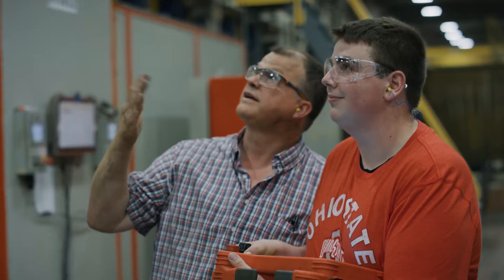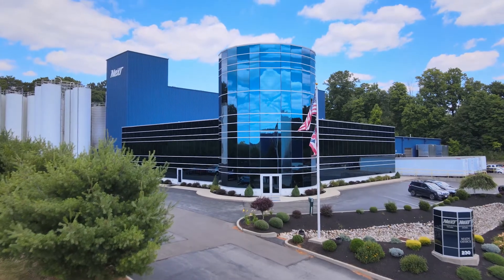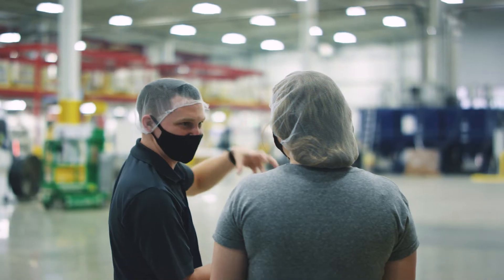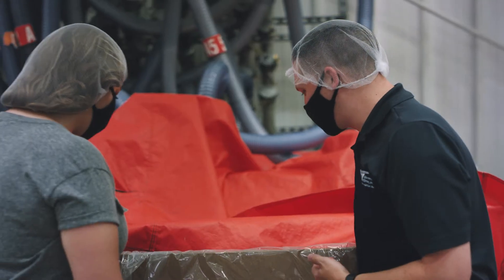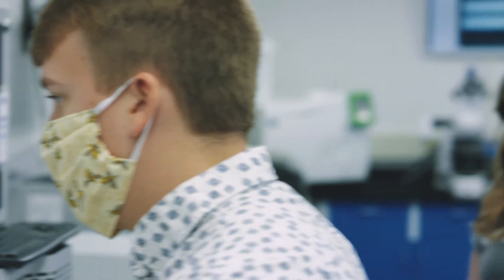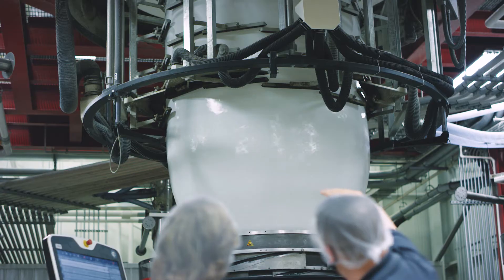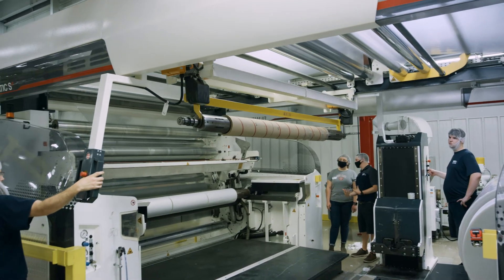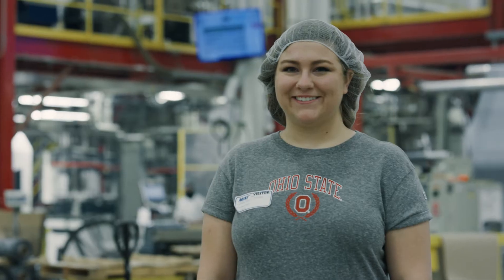B.S. in Engineering Technology - Mansfield Campus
The bachelor of science in engineering technology program, which includes a concentration in manufacturing, was developed with input from global manufacturers, like Next Generation Films in Mansfield. This major is available only on the Lima, Mansfield and Marion campuses.